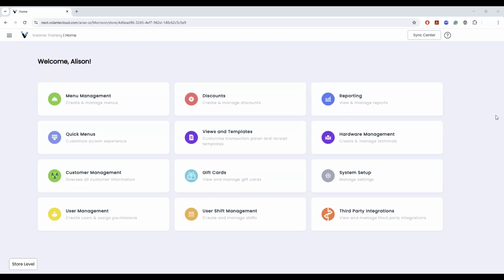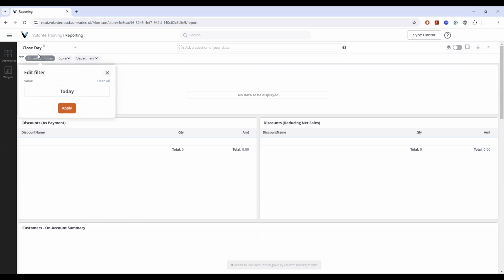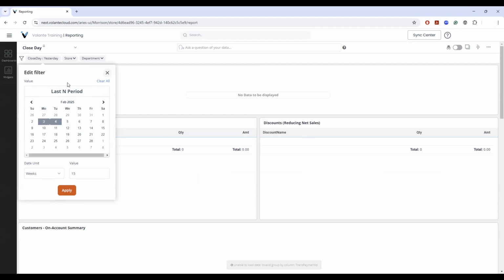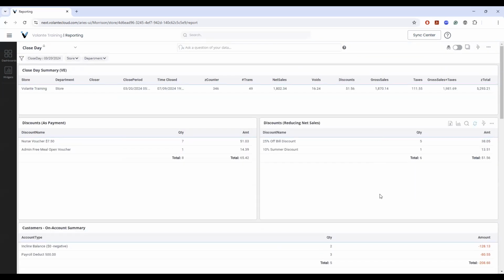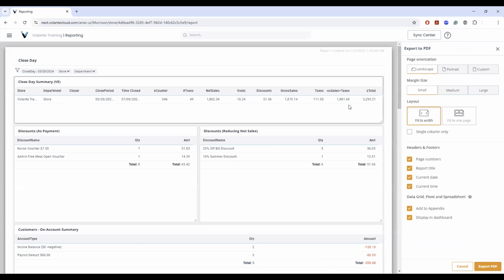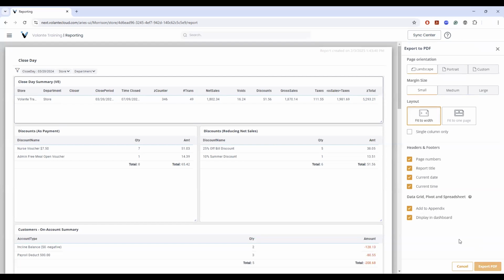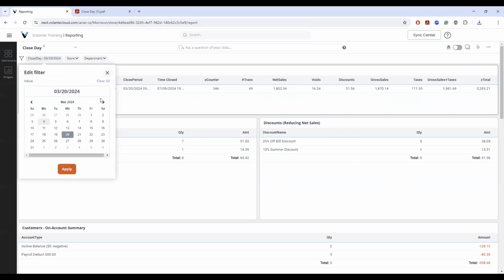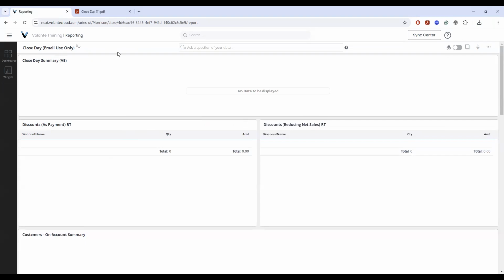Volanté Insights Reports - Running the Close Day Report